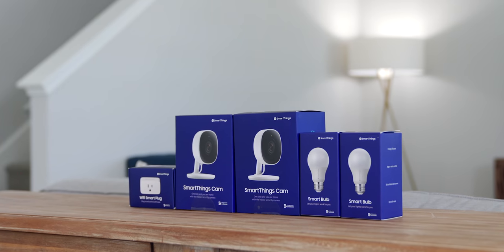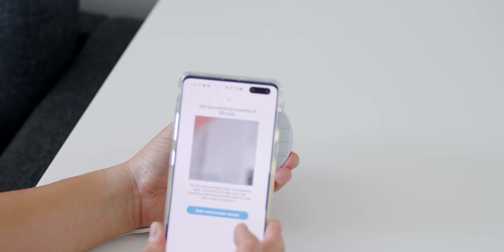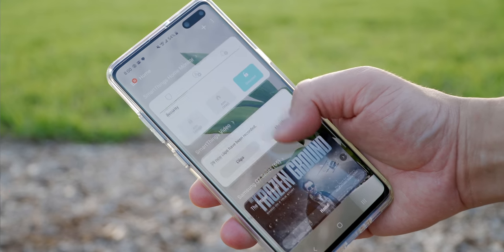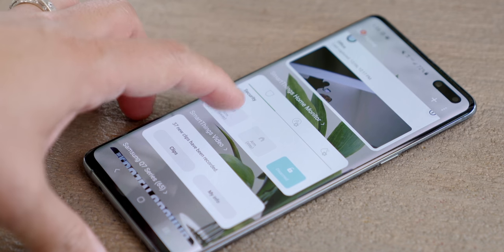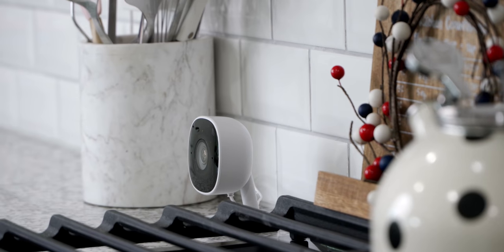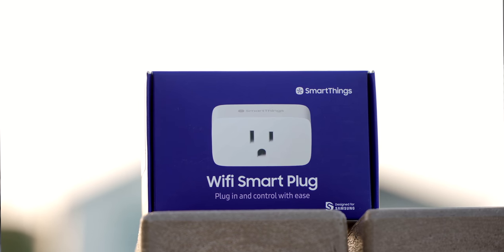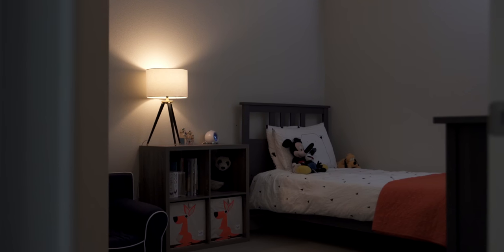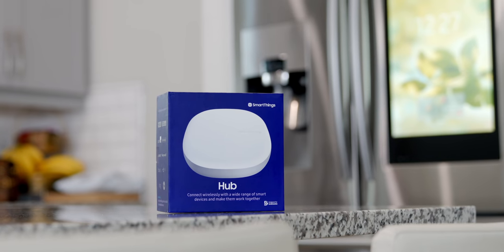Best Smart Home Tech Under $100: SmartThings 2019!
Great new Tech that could be some of the Best Smart Home Tech Under $100 for 2019!  The SmartThings Cam, Wifi Smart Plug and Smart Light Bulb are geared for budget tech and smart home devices!

If you are getting started in Smart Home this new budget tech is perfect.  Super easy for smart home setup and is easily top tech under $100.  Do you want to see more best budget smart home videos? What price point next? Let me know what you think if the smartthings camera/smartthings cam.  More top smart home tech 2019 coming soon. More Ultimate Smart Home Episodes with Danny Winget in a play list at the end of the video.